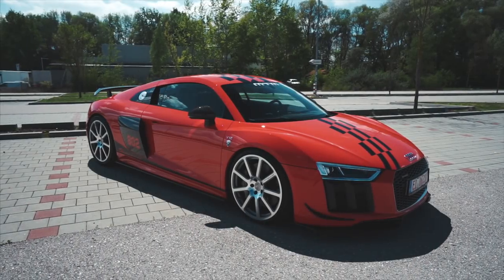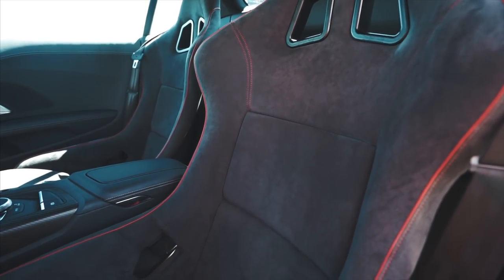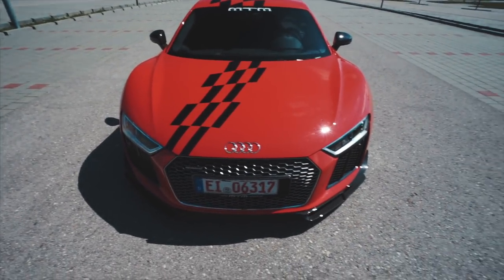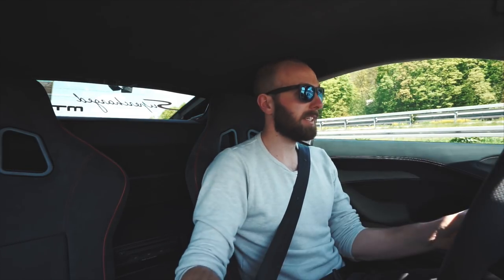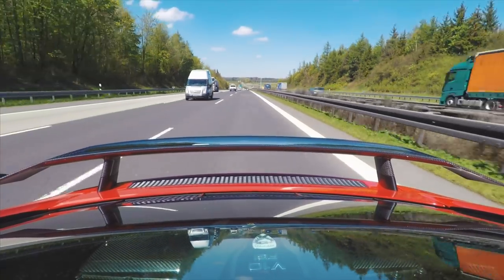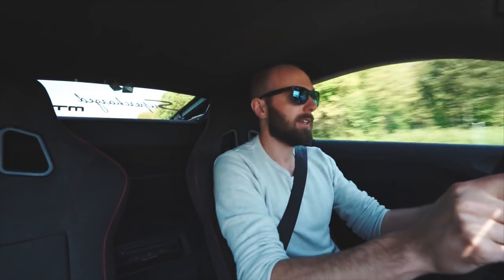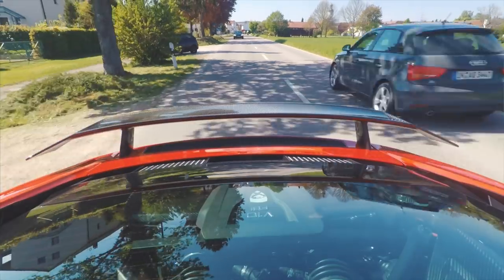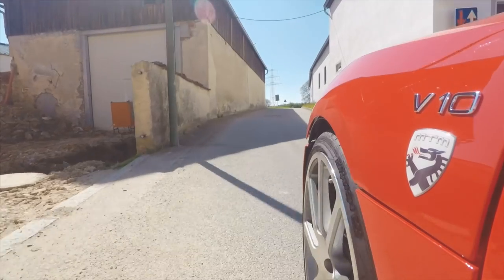AUTOBAHN FAIL IN THE 800HP SUPERCHARGED MTM R8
You can support my videos by becoming a Patreon, at the moment my channel only costs money so any support is greatly appreciated and will allow me to create more and better videos.